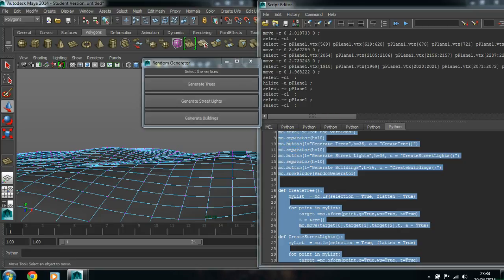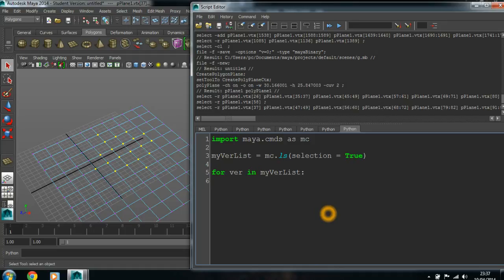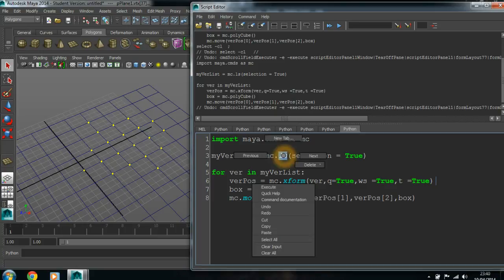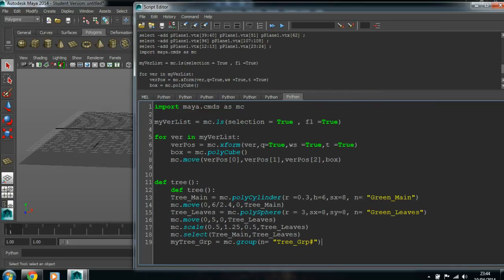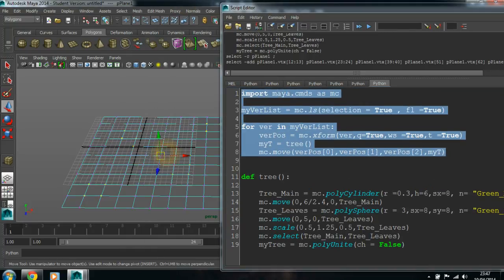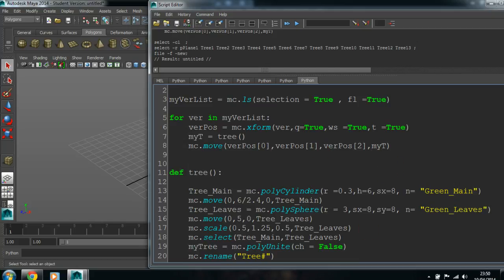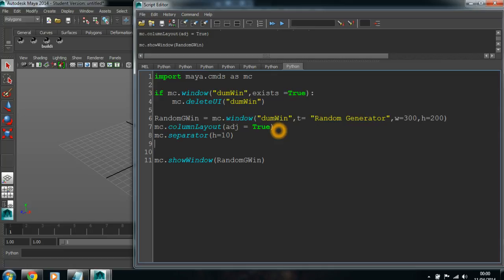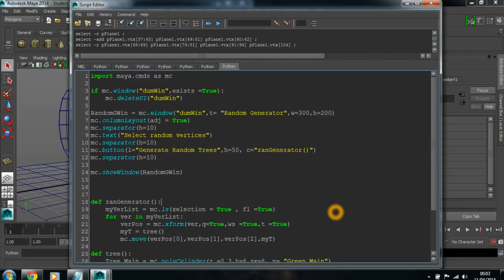Python in Maya - python scripting - Part:07: xform - random selected vertices position in 3D space